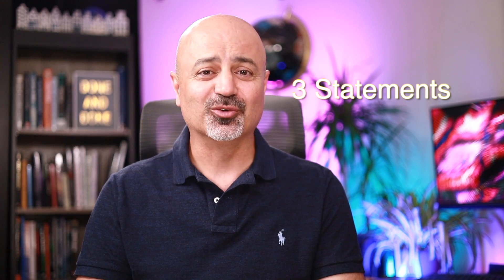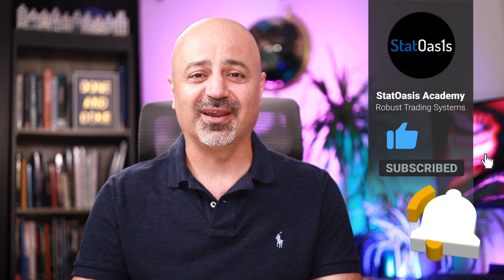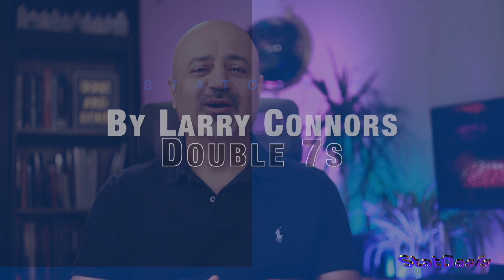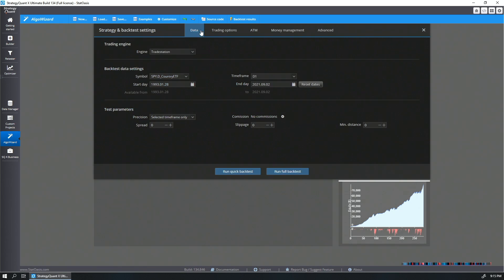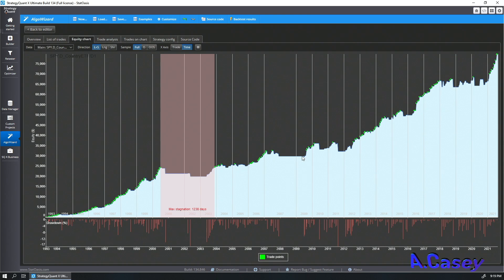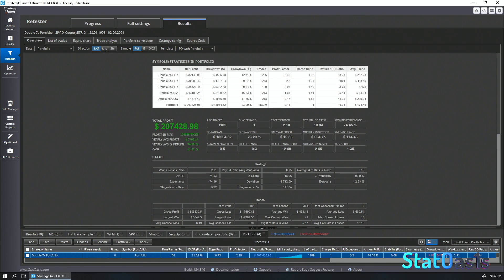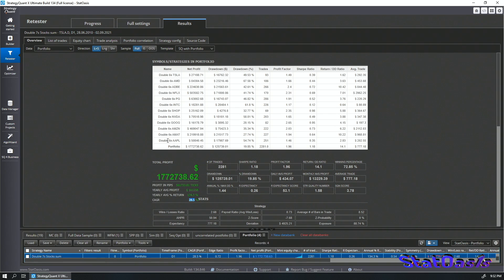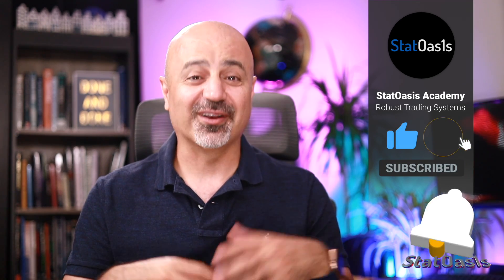Best Mean Reversion Strategy // Connor's Double 7s Strategy!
Larry Connors Double 7s Strategy, above 80% win rate, compounding above 25% CAGR in a portfolio, with 12 years out of sample data.

Content Time Stamp:
00:00 Introduction
02:20 Strategy code
05:09 Out Of Sample results
06:50 Optimizing other values
08:35 Strategy performance on other assets
09:16 Double 7s on Stocks portfolio
10:52 Conclusion
Let’s Connect: